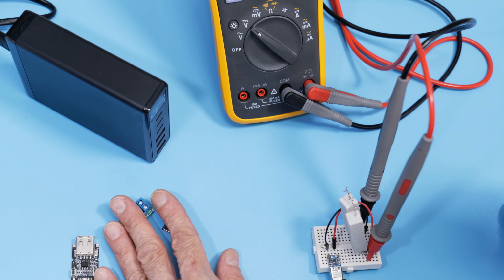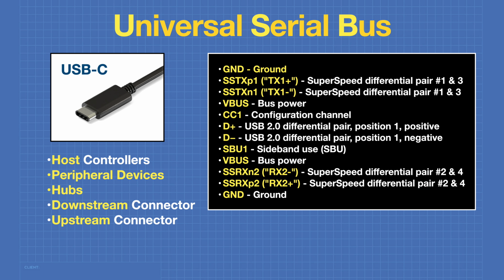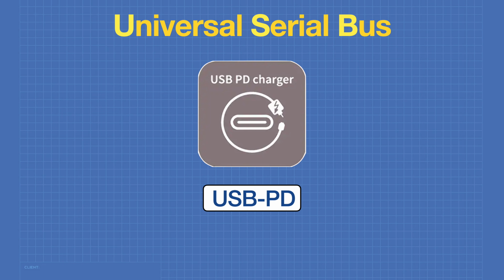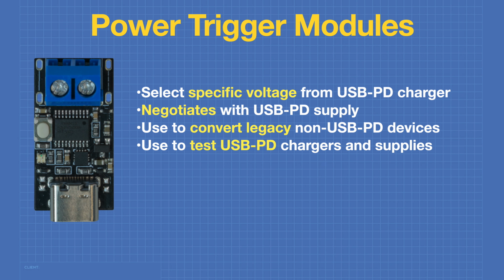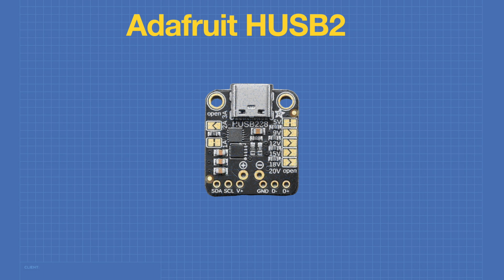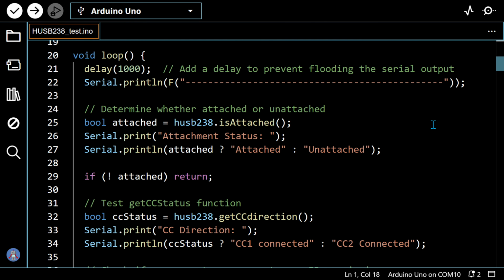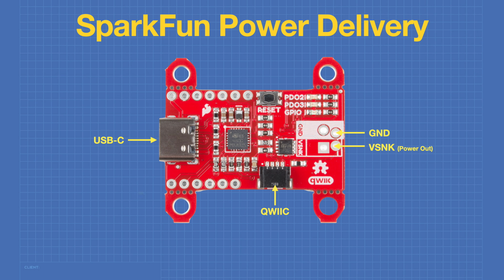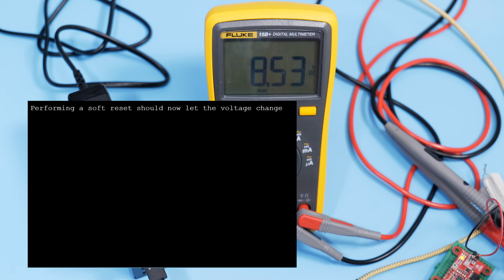USB-PD: 5-20V Power for Your Projects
Need a power supply for your latest creation? Use USB-PD to get 5, 9, 12, 15, or 20 volts from a USB adapter!  It’s easy and inexpensive.

One of the primary considerations when building electronics projects is how you will provide power for them. If you’re not using batteries (or rechargeable ones), you’ll need to find an inexpensive source of DC power that is certified for use in your locale.

Enter USB-PD. Unlike “regular” USB, USB-PD is not limited to five volts at a low current. Instead, using a supply with a USB-C connector, you can select voltages up to 20 volts and currents as high as 5 amperes.

Best of all, USB-PD is simple and inexpensive to implement, thanks to the availability of low-cost “Trigger” modules.

Today, I will show you how to use USB-PSD in your projects. We’ll learn how the USB standard has evolved in the nearly three decades since its inception, and we’ll see how easy it is to use trigger modules to get the voltage and current your project requires. We will also look at advanced boards from Adafruit and SparkFun that can allow you to control your power with a microcontroller.

Here is the outline of today's video:

00:00 - Introduction
01:54 - Universal Serial Bus
09:10 - USB-PD Chargers
11:47 - 5V from USB-C
13:28 - Power Trigger Modules
16:16 - Trigger Module Demos
19:15 - Adafruit HUSB238
24:53 - SparkFun Power Delivery Board
33:13 - Conclusion

You’ll find that USB-PD is the solution for many of your power supply needs.